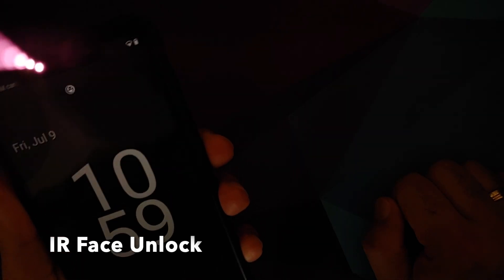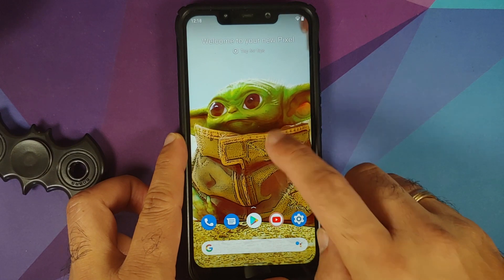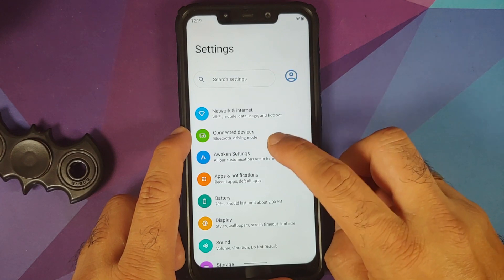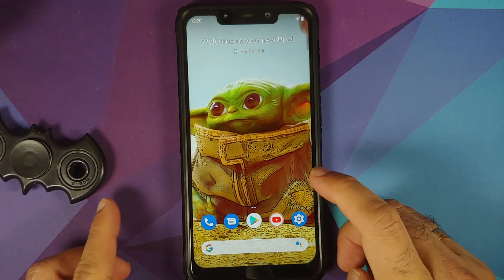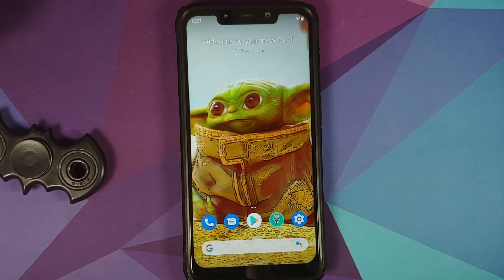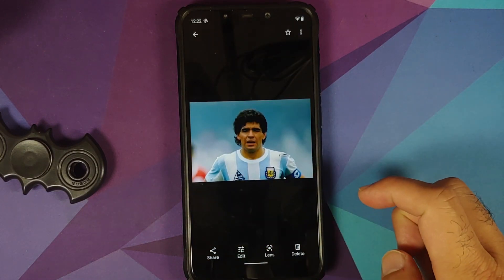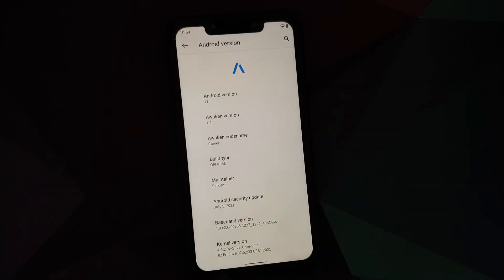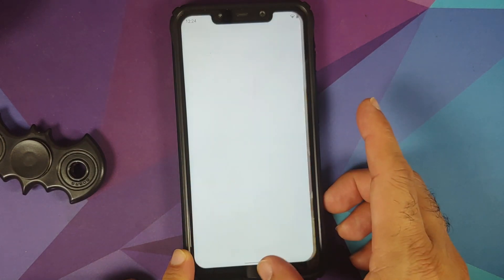Poco F1 | Official Awaken OS v1.9 | New Features | Android 11 | Live Display | Android 12 Clocks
Do you want to have a first look at the new features of official Awaken OS v1.9 rom based on Android 11 running on the Xiaomi Poco F1? In this detailed video we will have a first look at the new features of official Awaken OS v1.9 rom based on Android 11 AOSP running on the Xiaomi Poco F1.  Major features include :-

Android 12 Lockscreen Clocks
Live Display